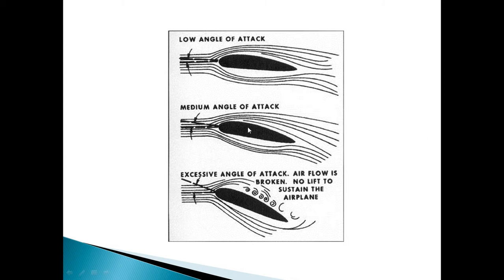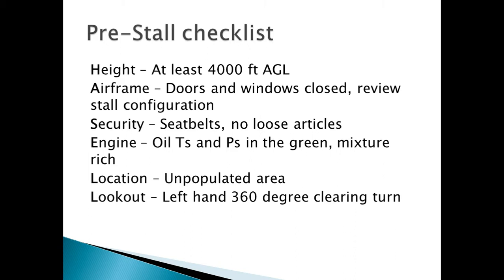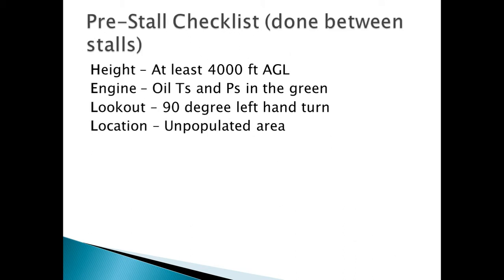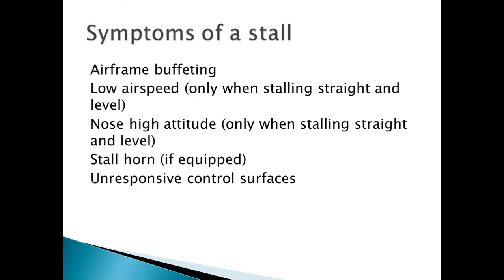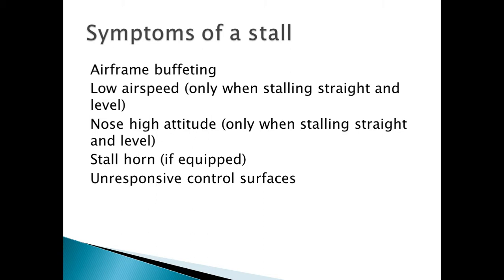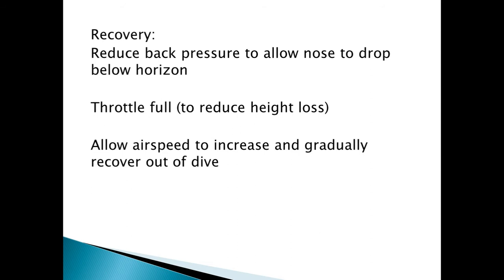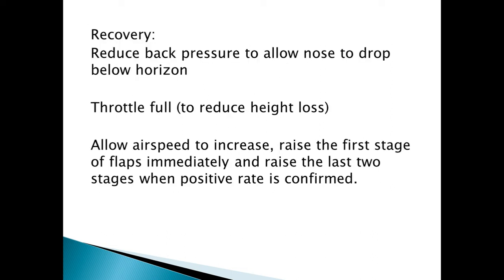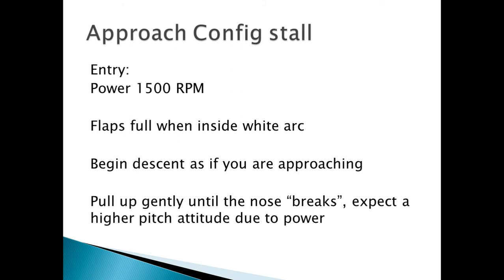FSX Road to Recreational Pilot Ep. 5: Stalling - Briefing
Episode 5 briefing is finally up! The flight portion will be done soon!